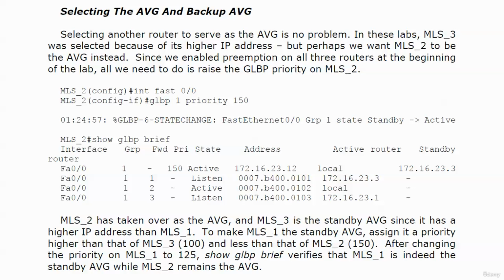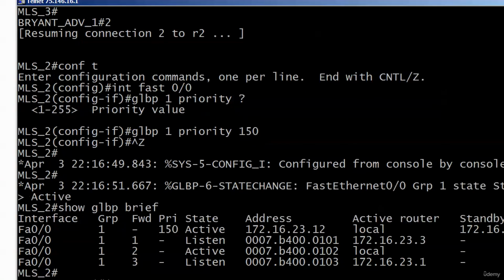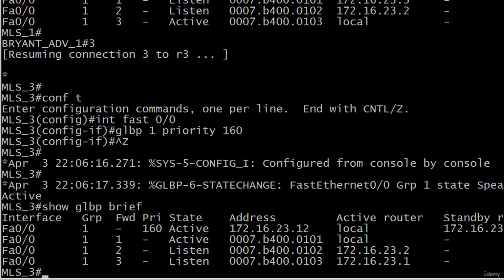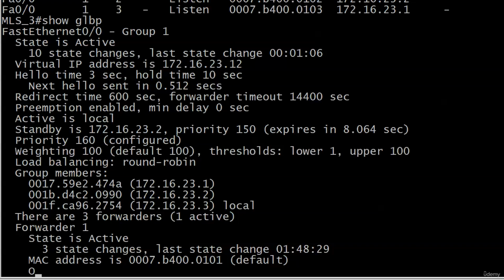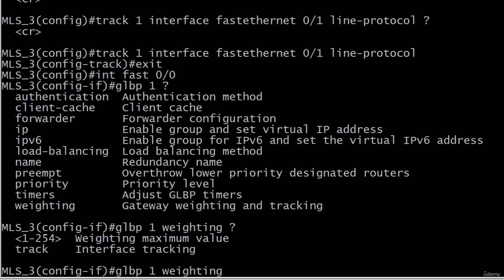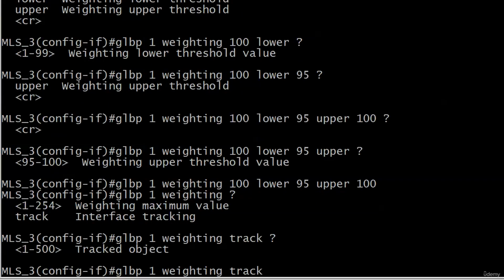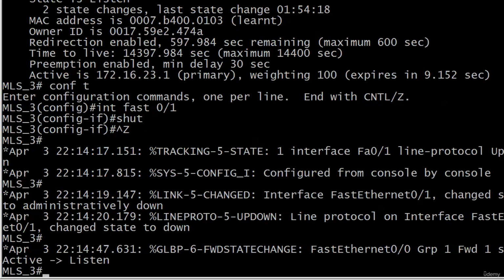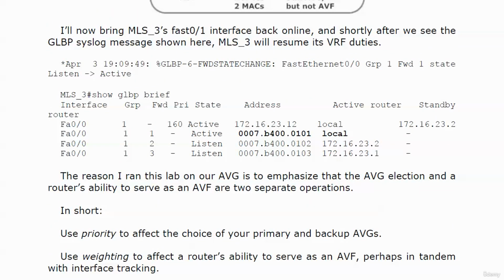73 MLS 19 GLBP AVG Selection Plus Weighting Tracking Lab